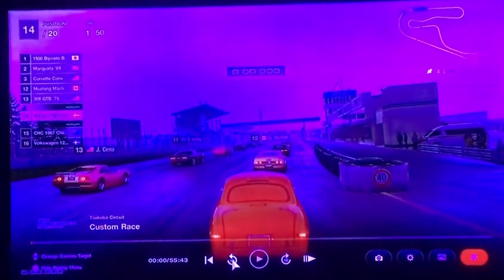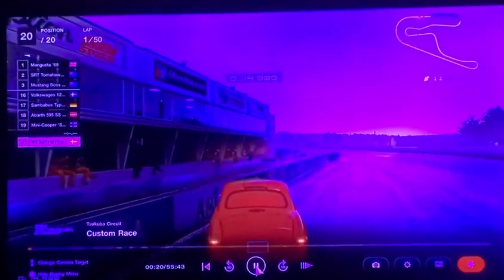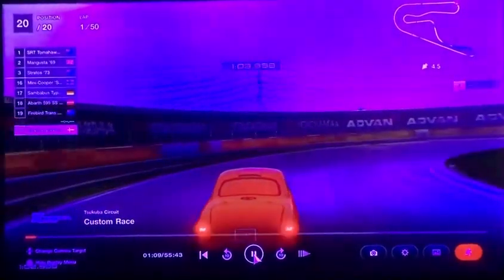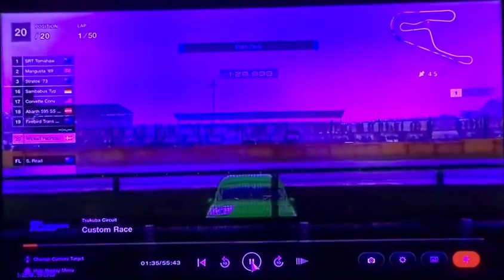Wicked Fabrication GT 51 & Its Broken A.I. - Gran Turismo 7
I have no idea why this car’s A.I. is messed up like this. This is a joke! :D